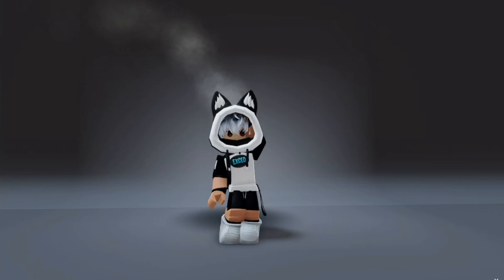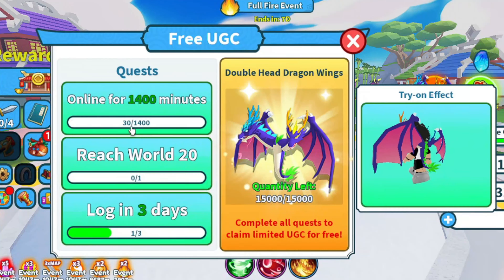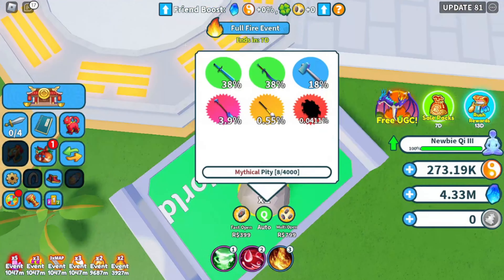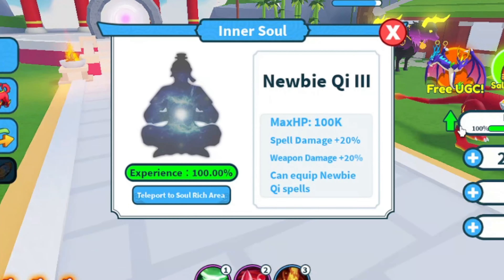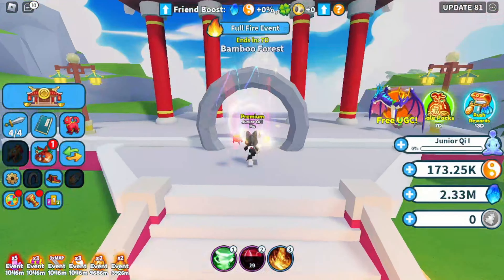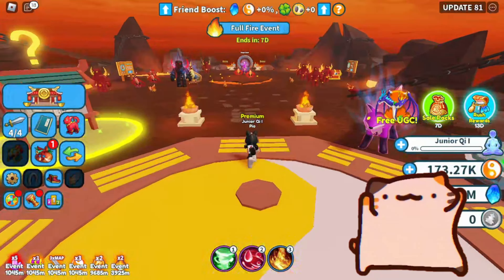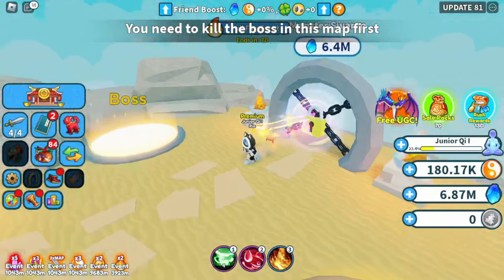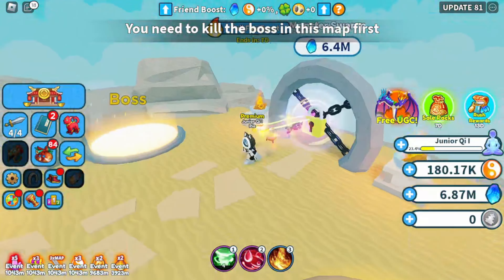15.000 stocks Roblox FREE items, FREE UGC ITEMS this game ON ROBLOX - Weapon Fighting Simulator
✪ ► Happy Watching ...!!!